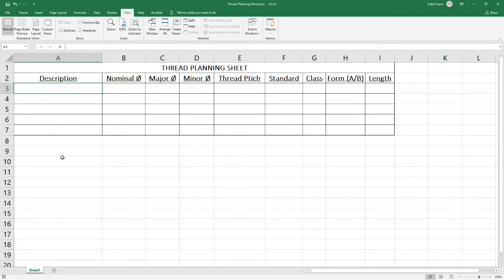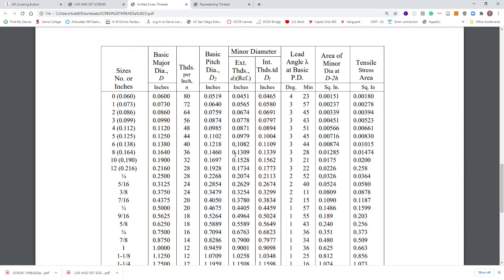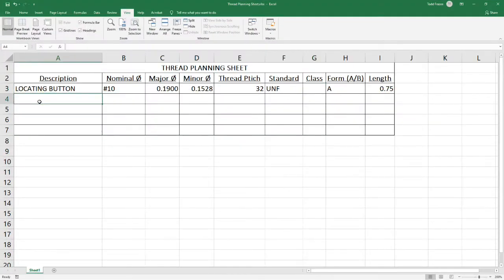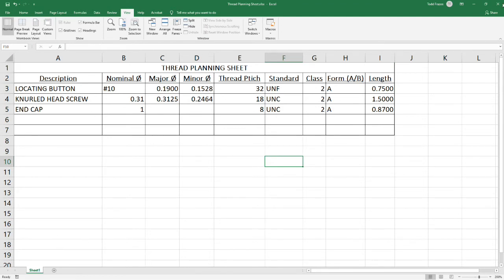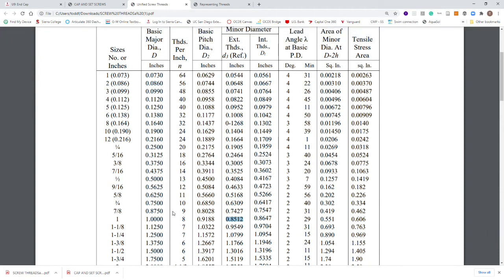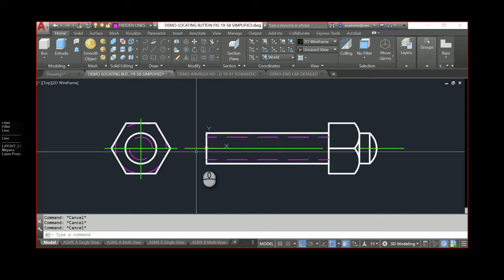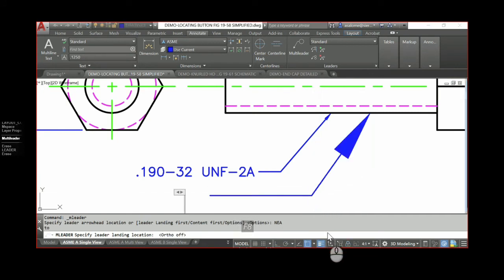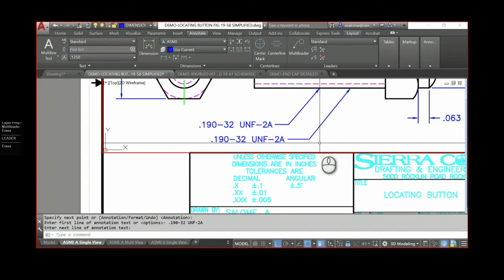Locating Button Tutorial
This tutorial walks the viewer through the steps required to plan for drawing threads.  The second half of the video reviews the technique for drawing simplified threads to ASME standards for the part LOCATING BUTTON.